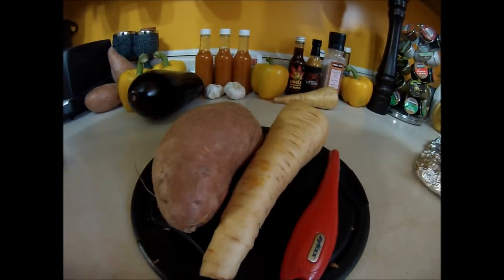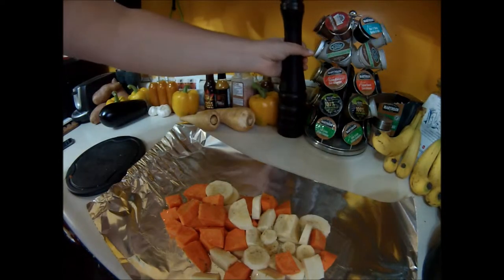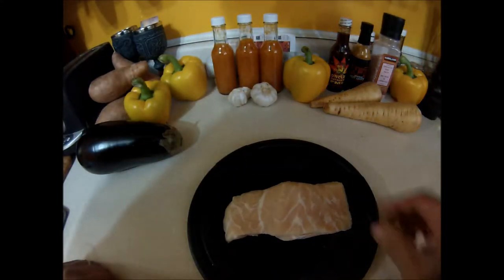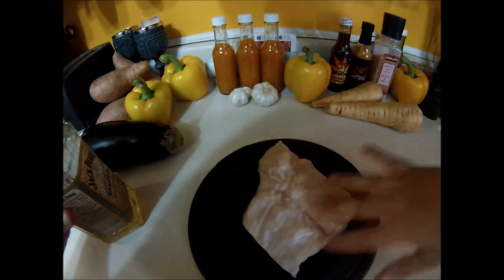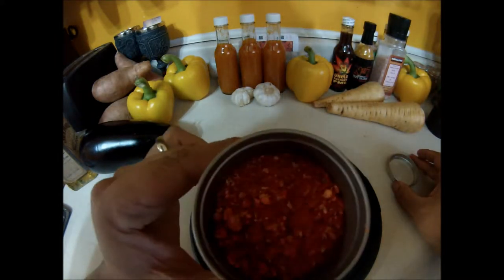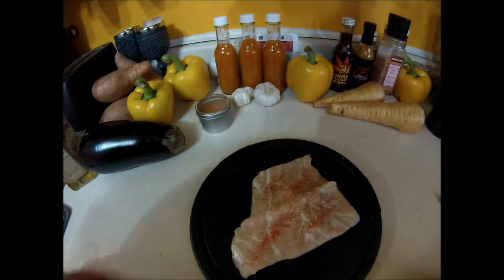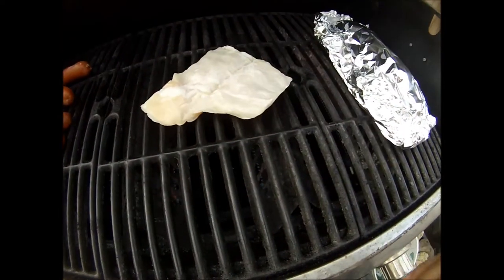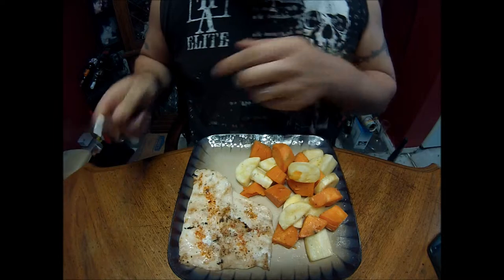Grilled Crocodile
Cooking with Cunner Ep.3 Salt water Crocodile with sweet potatoes' and parsnip done on the grill.
Crocodile seasoned with salt, pepper, and Carolina Reaper.
grilled 3 to 4 mins a side on Medium